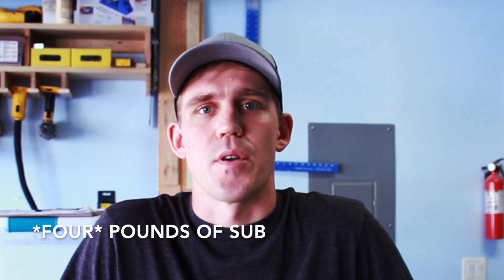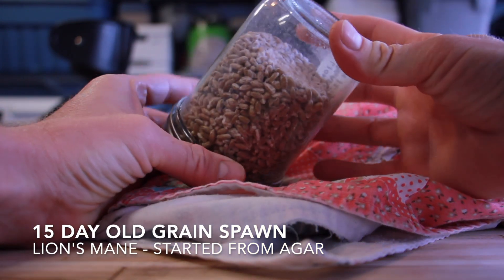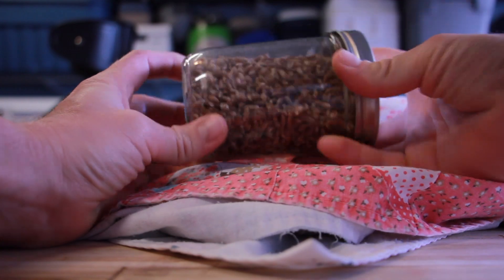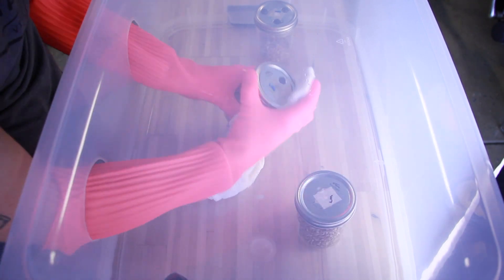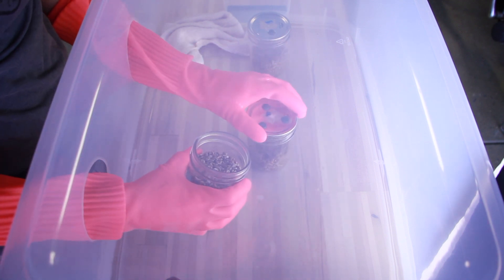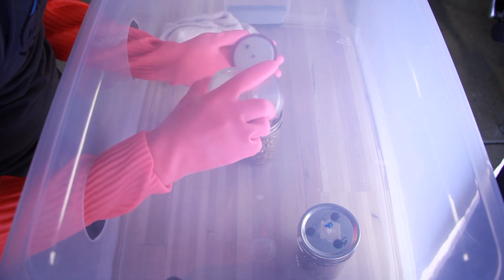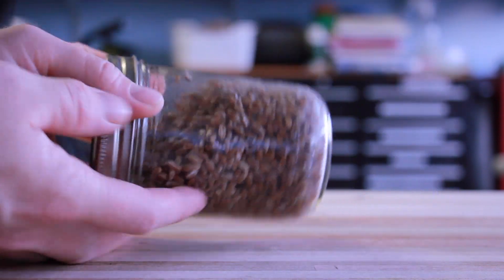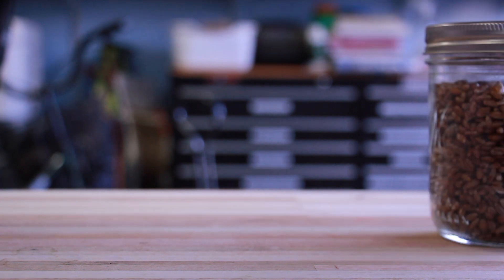Lion's Mane Grain to Grain Transfer - Inoculating More Rye Grain Spawn - Still Air Box Sterile Work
When I first inoculated my rye grain, I didn't have much mycelium to start with, just a little wedge of agar.  I colonized one jar of rye grain from that wedge, but now I don't have enough grain spawn to achieve the 20% grain-to-substrate ratio I'd like for making a fruiting block.

I soaked and boiled enough rye berries to have a total of one pound of spawn, then did a grain to grain transfer inside my still air box to inoculate the freshly ready grain.

Cheers,
Jared